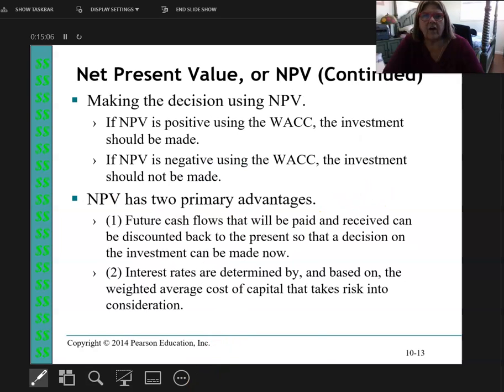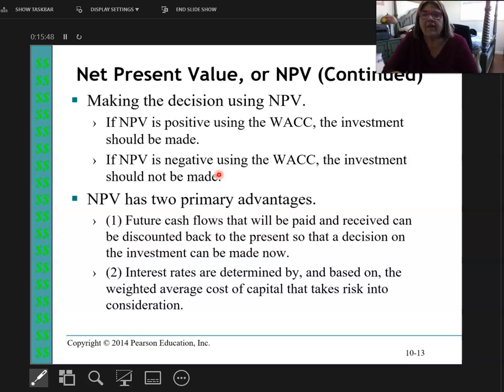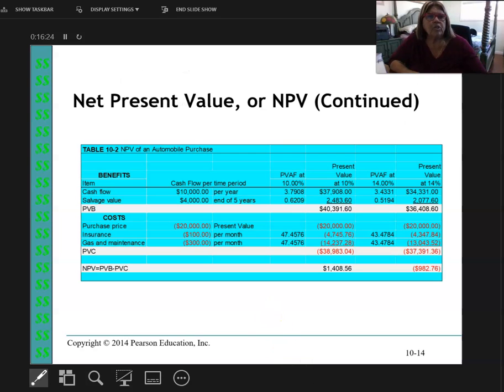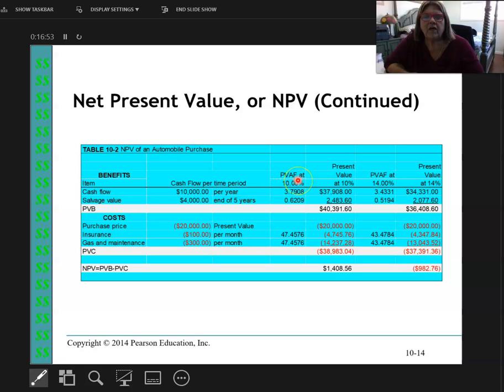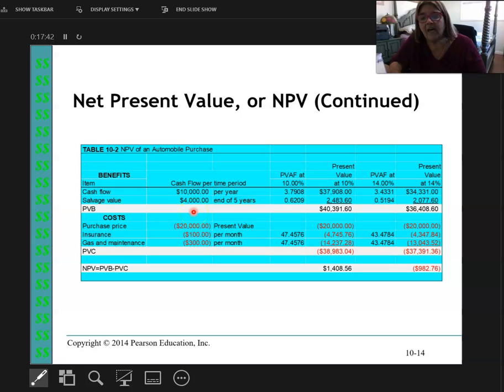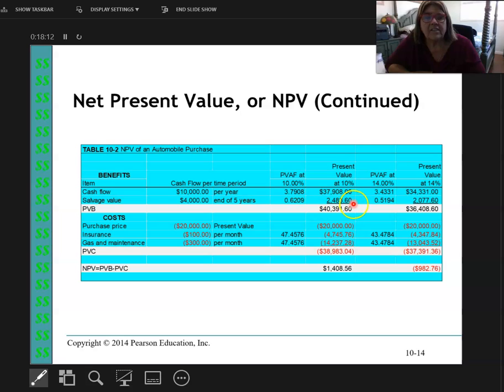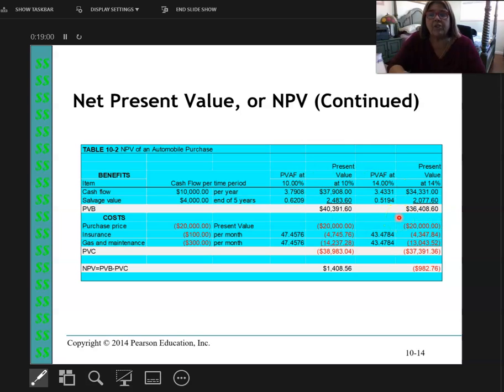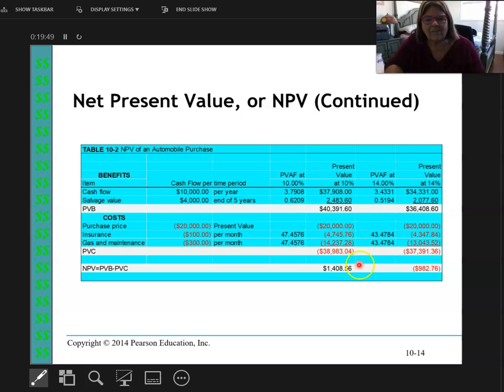ACCTGFS465 Chapter 10 NPV Part 2